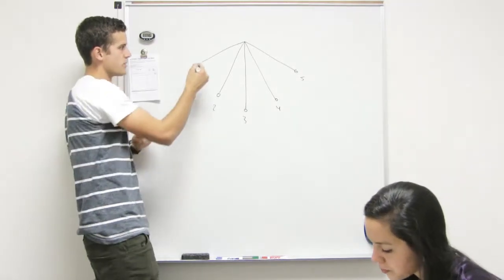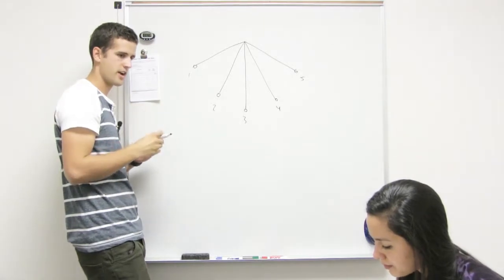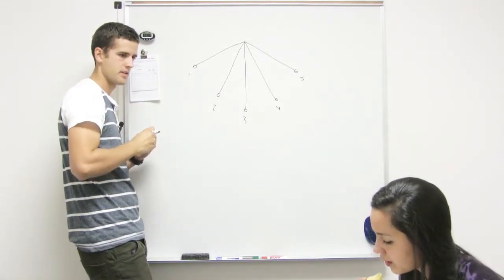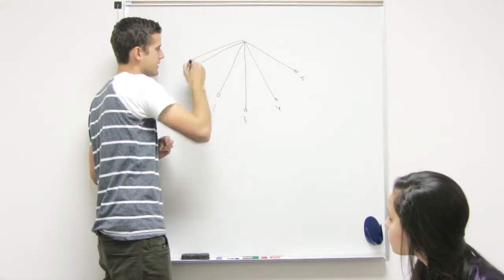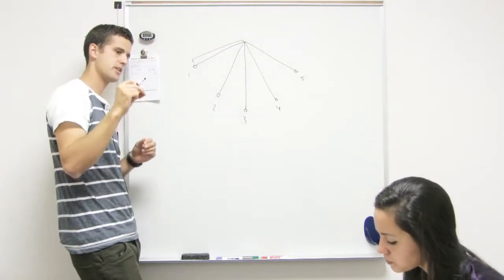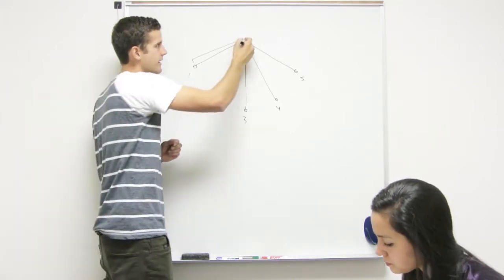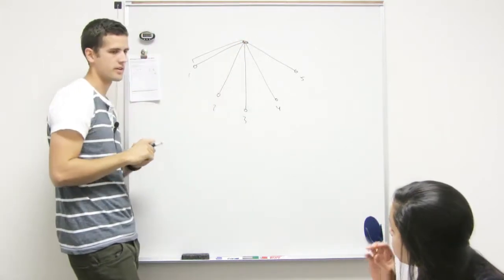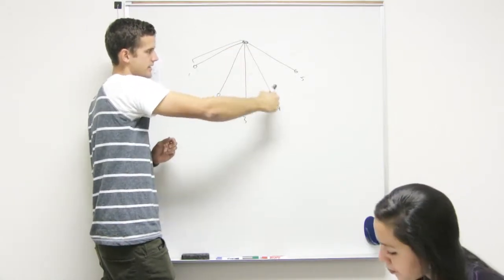Pendulum- aT and aR Part I